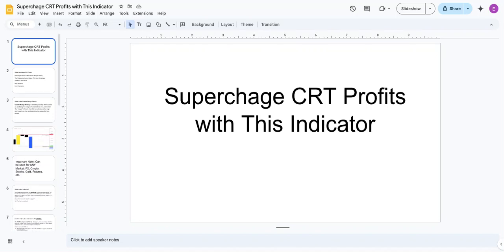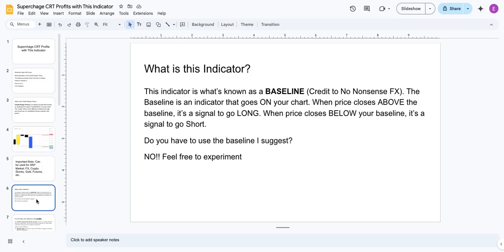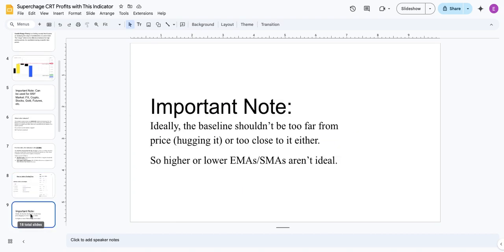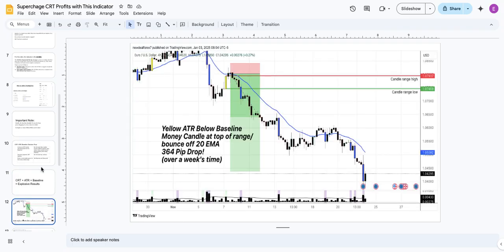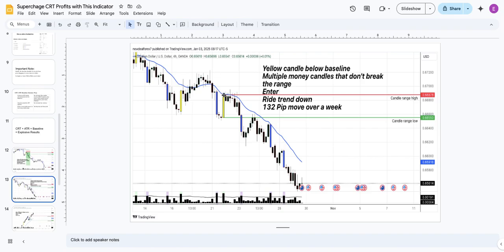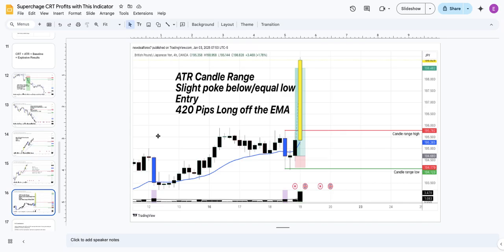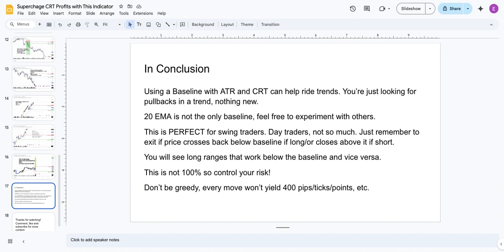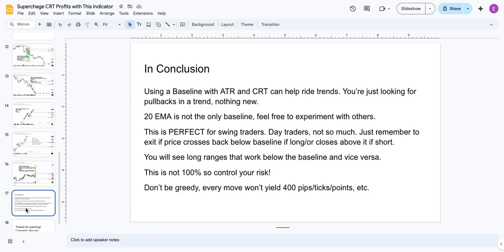The Ultimate CRT Indicator Strategy for Next-Level Profits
Discover the ultimate CRT (Candle Range Theory) indicator strategy designed to take your trading profits to the next level! 🚀 In this video, we’ll break down how to use this powerful indicator to spot high-probability setups, manage risk, and maximize your gains. Whether you’re a beginner or an experienced trader, this strategy is your blueprint for consistent success. Don’t miss out on learning how to unlock explosive profit potential with CRT! 💰📈